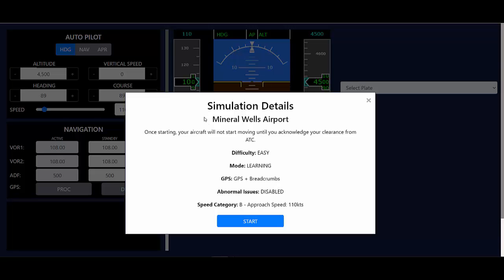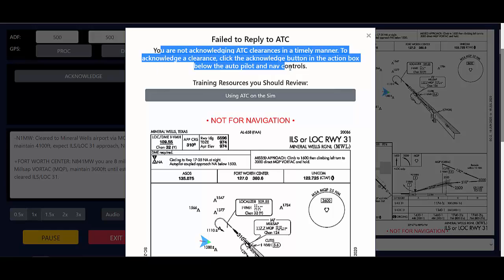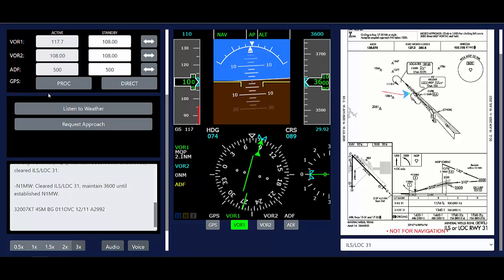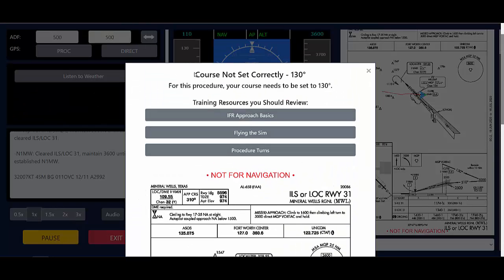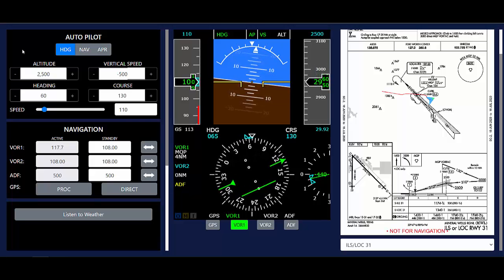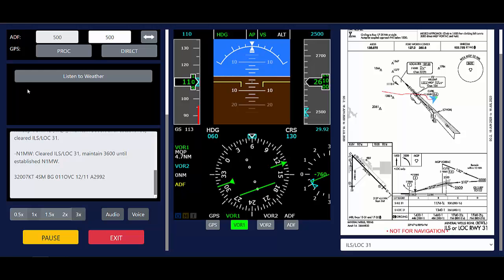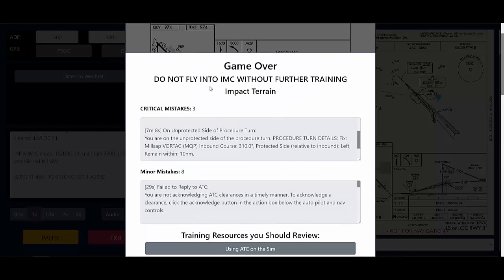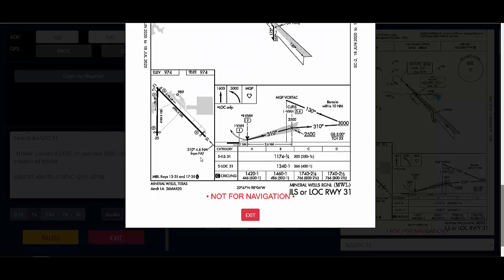Pilot Approach Preview - Show Mistakes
With over 1000 hours of work put into this project so far, it is well on its way. We hope to have this website released by the end of August.